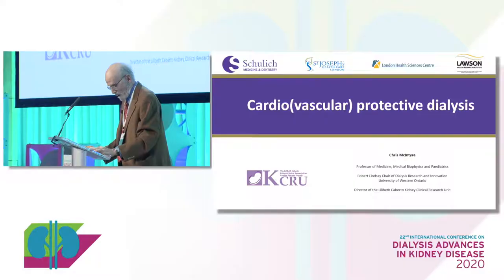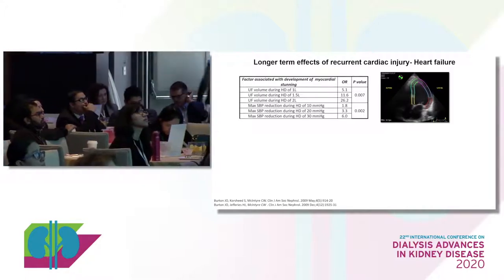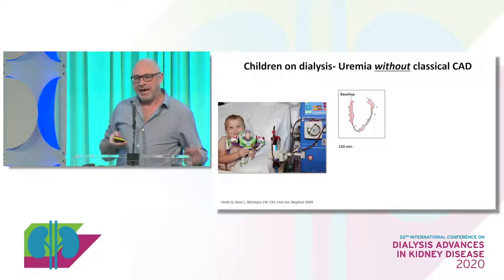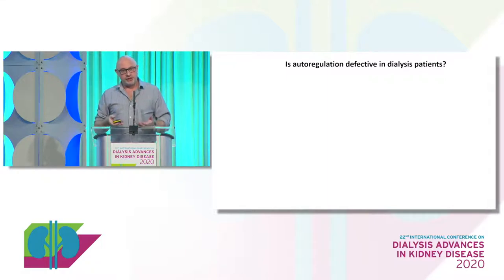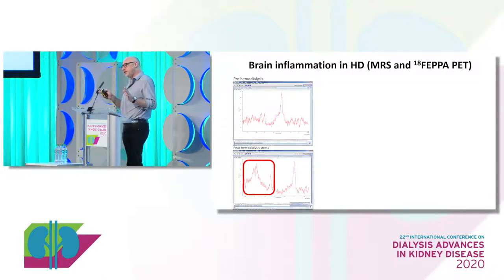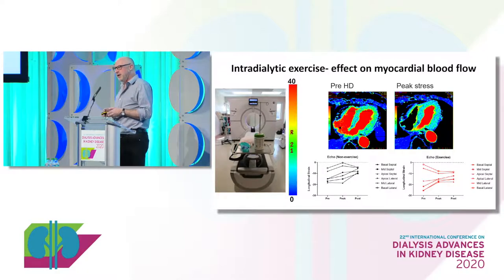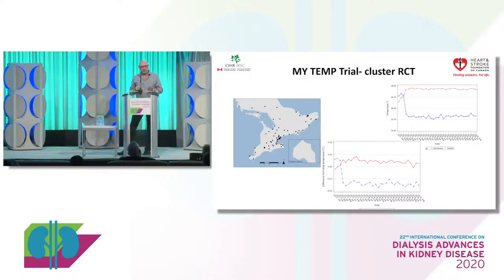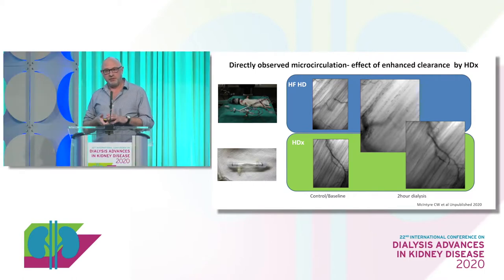Cardio(vascular) protective dialysis presented by Chris McIntyre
Join Christopher W. McIntyre, MD, PhD, Professor of Medicine at Western University in London, Ontario, Canada as he presents on cardioprotective dialysis at the 22nd International Conference on Dialysis, 2020 that took place in Los Angeles, California.